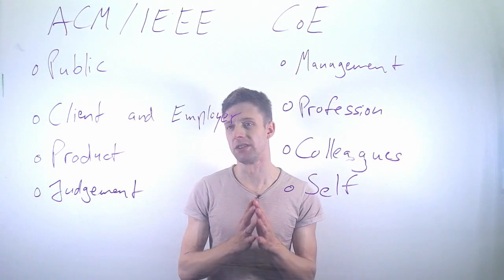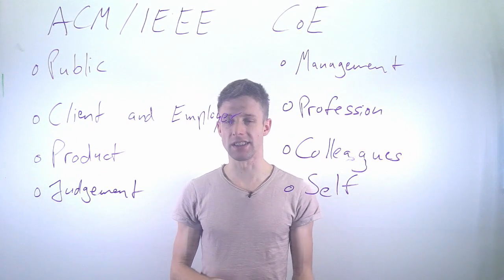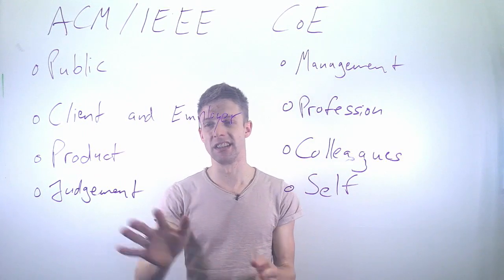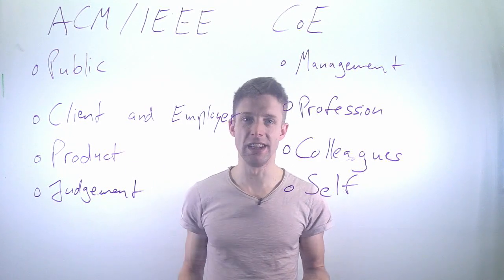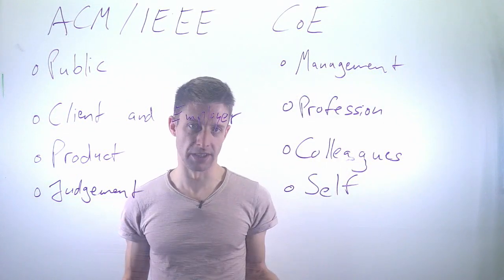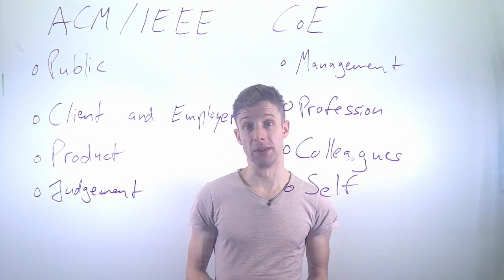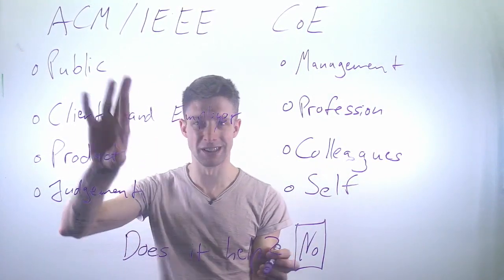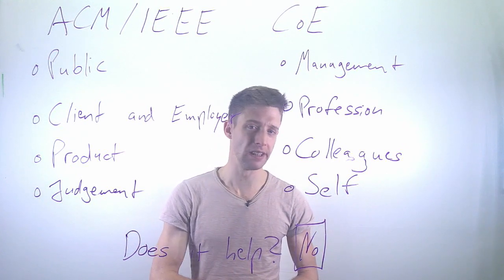Module 08: Human Factors I, Part 05: Ethics II